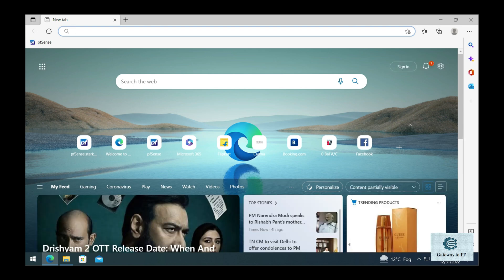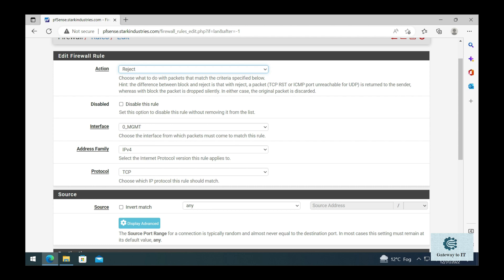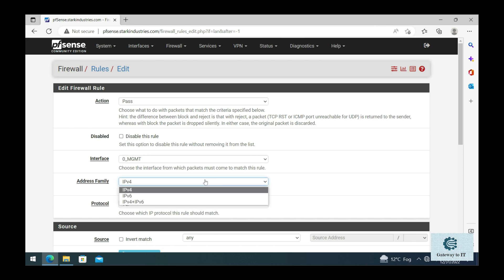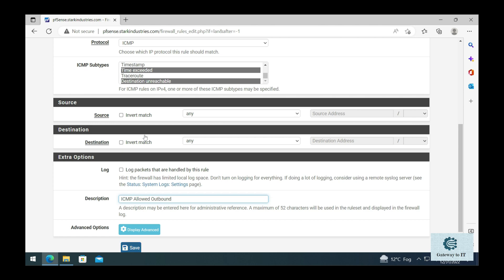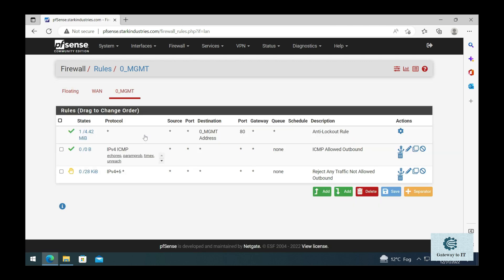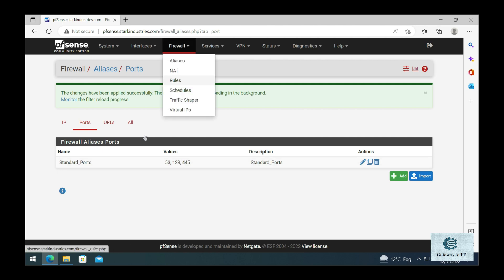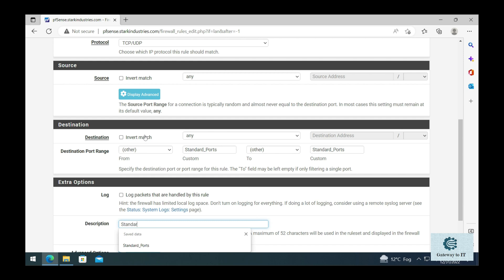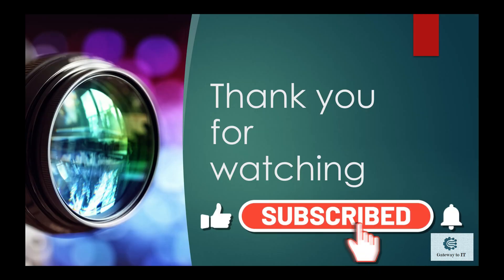6 pfsense Configure Standard Rules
In this video, we configure the basic rules in pfsense firewall using the Web GUI.

Points discussed:
1. Create All Reject rule in pfsense firewall for Management network interface.
2. Create a pass rule for ICMP traffic for any network for connectivity check in lab environment.
3. Discuss the order of the rules placed on management network.
4. Create Alias in pfsense firewall to reduce the number of rules required.
5. Add common ports such as 53, 123, 445 etc. in alias in pfsense firewall